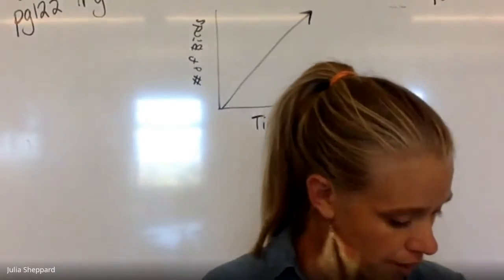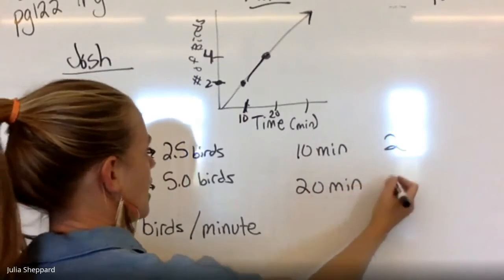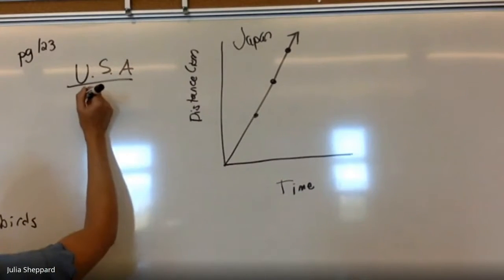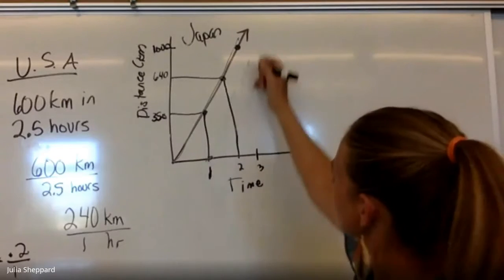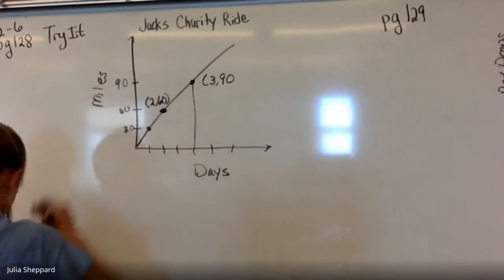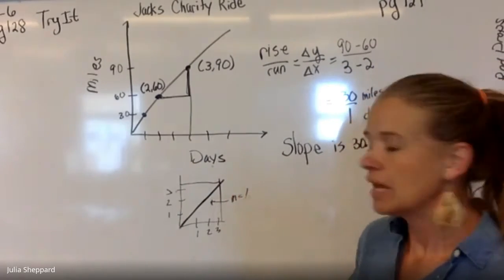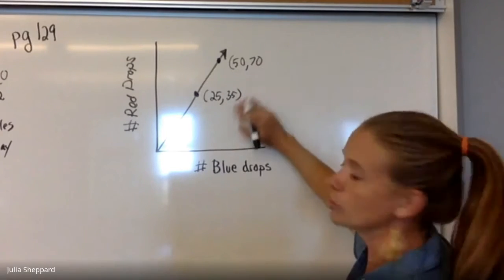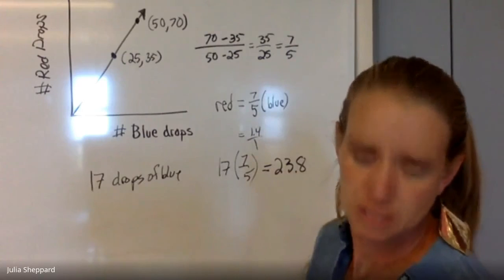PreAlgebra 2 5 and 2 6 TryIts